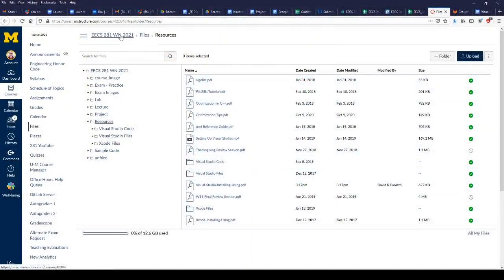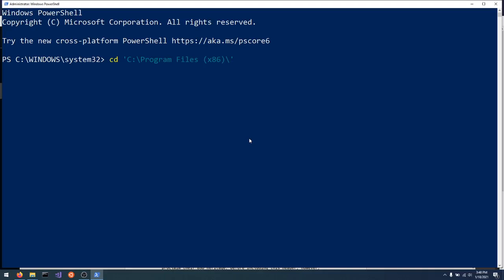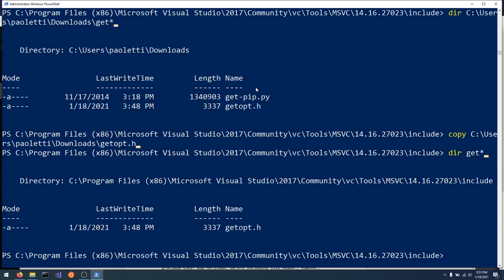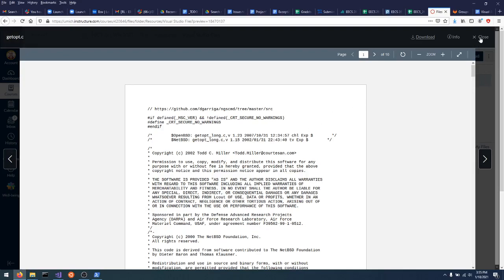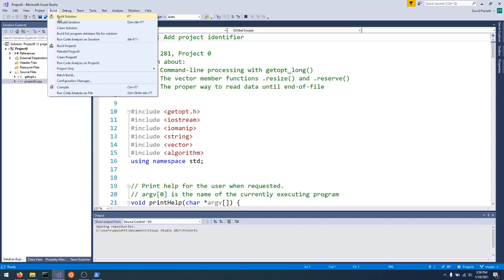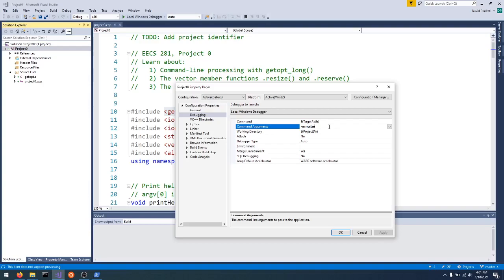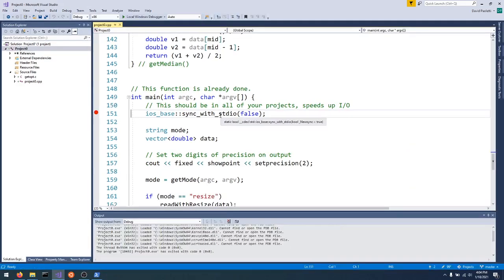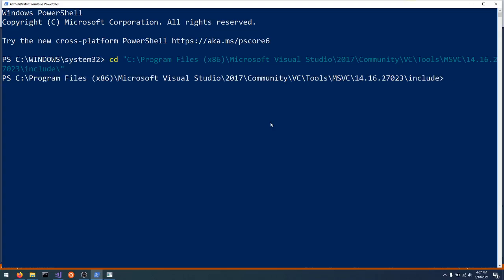EECS 281 Project Setup Windows Visual Studio